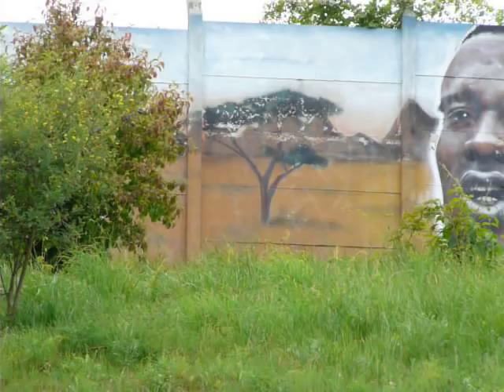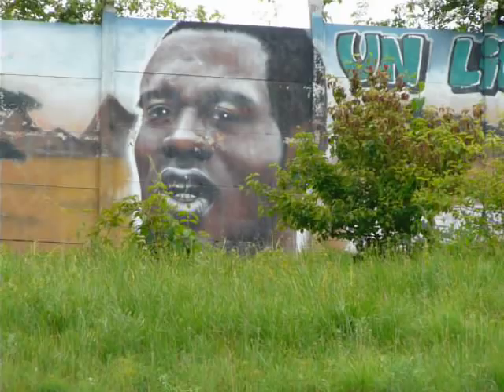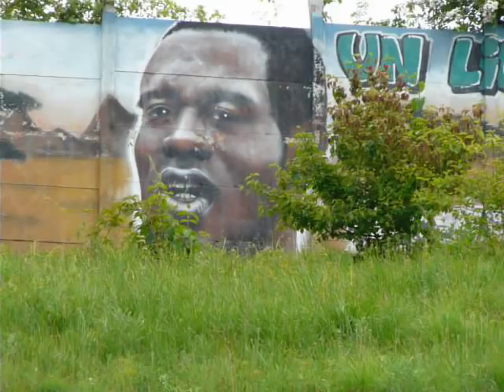Hommage à Marc-Vivien Foé, au stade Bollaert de Lens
Une fresque rendant hommage à Marc-Vivien Foé sur l'un des murs  du Mythique stade Bollaert de Lens.